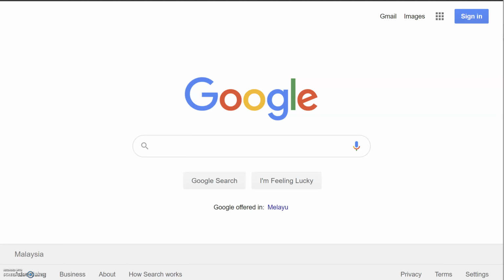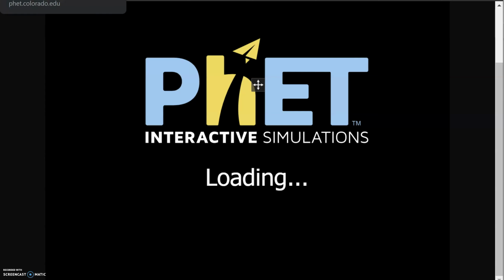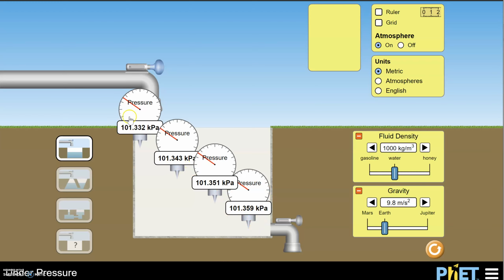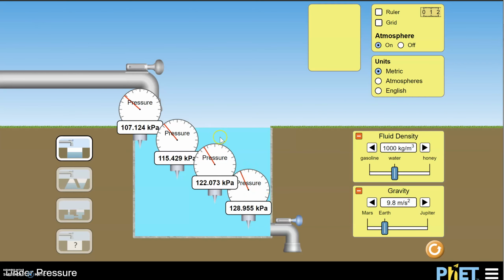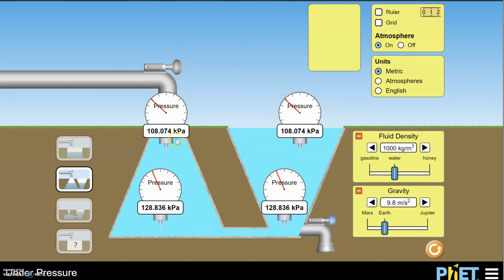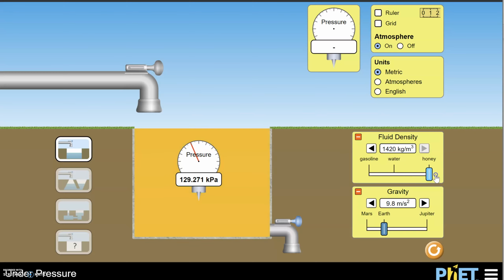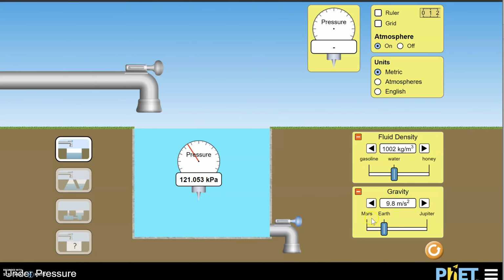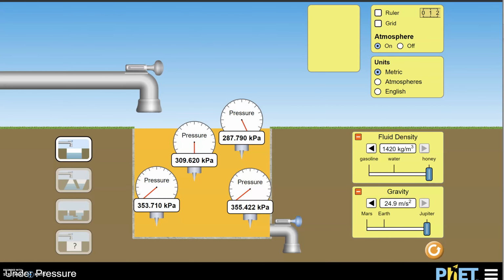A lesson on pressure in liquids.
In this video we explore the factors that would affect the pressure in liquids using Phet Simulations.